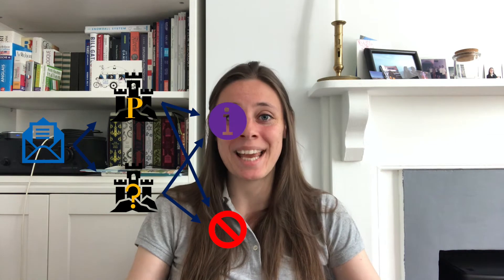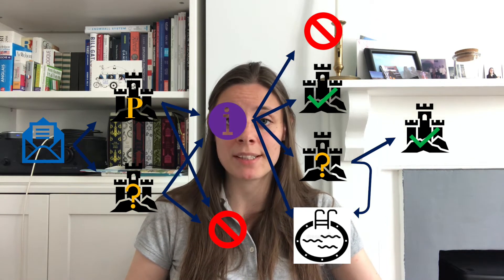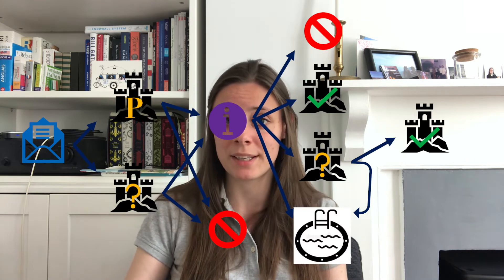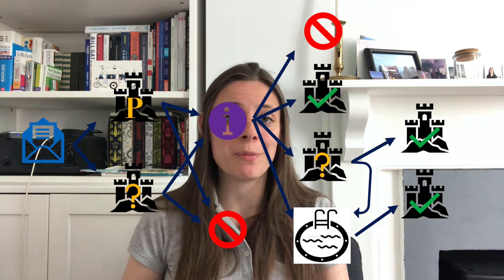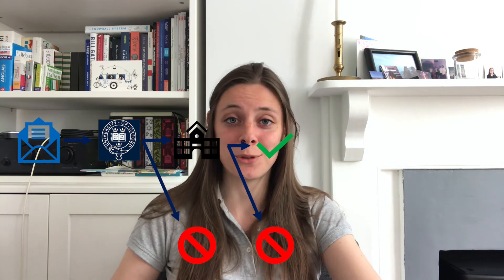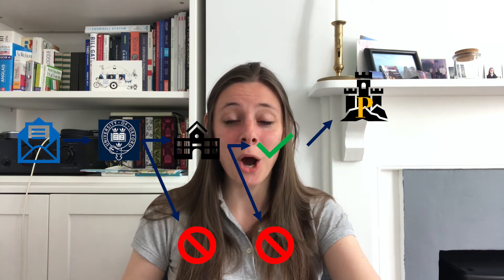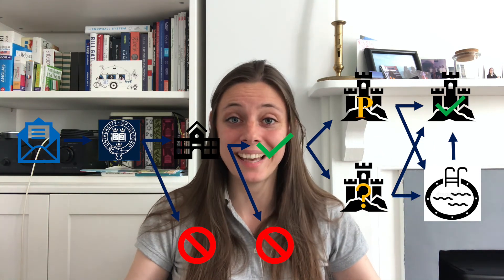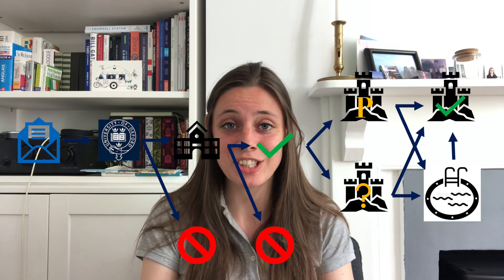What is 'Being Pooled'? // Oxford Admissions Process Explained // University of Oxford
*Time Stamps*

Hi,
Another explained video! Yeah! The previous one inspired me to do this one. So many prospective students are wondering how to apply to Oxford, of what being pooled is and why they need to apply to a college. And for us grads it's not a very straightforward process either. I hope this video helps all of you out who are wondering how it all actually works.

00:00 Intro
00:40 UCAS
01:00 Personal Statement
01:21 Oxford Entrance Exam
01:49 Writing Sample
02:15 Applying to a College
03:04 College Preference
04:00 Admissions Process
04:08 Interview
05:38 Admission Decision
05:51 ‘Being Pooled’
08:07 Graduate Process
08:17 How to Apply
09:19 Mandatory Documents
09:34 College Preference
10:14 Admissions Process
11:25 ‘Being Pooled’ as a Graduate
13:16 Outro

Little bit about myself:
I'm 25 years old and I'm originally from Amsterdam, I currently live in London. At the University of Oxford, I read for the Mst in Modern Languages. I've graduated from the University of Amsterdam where I studied the BA in French Literature and Culture. Would I recommend the University of Amsterdam - No - Would I recommend the University of Oxford - Yes, 100%.

Music that I do not own:
Intro and outro music: